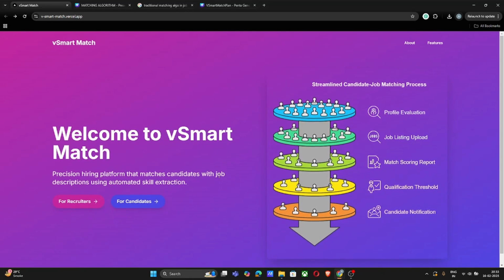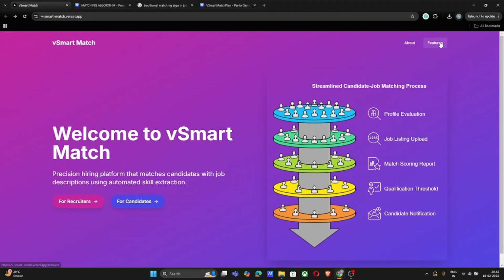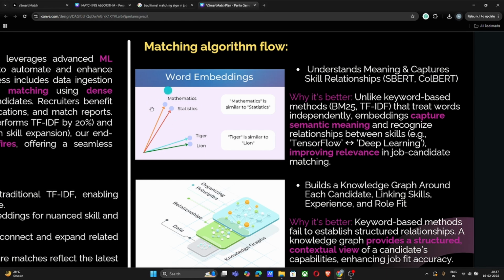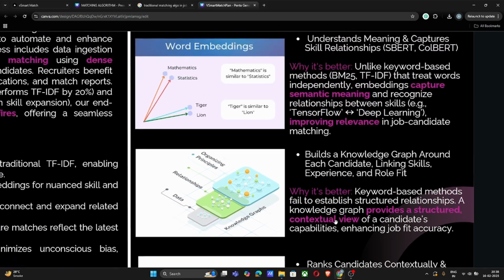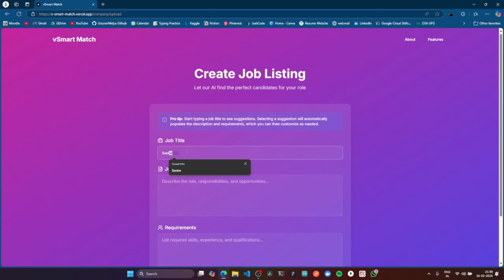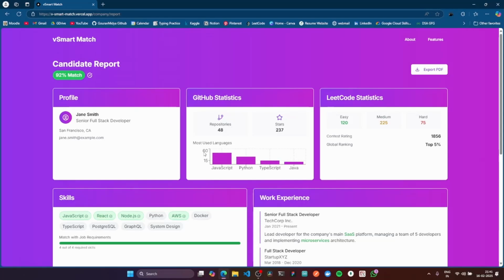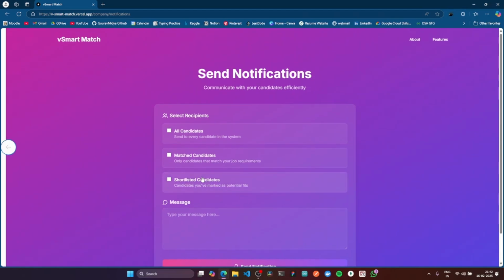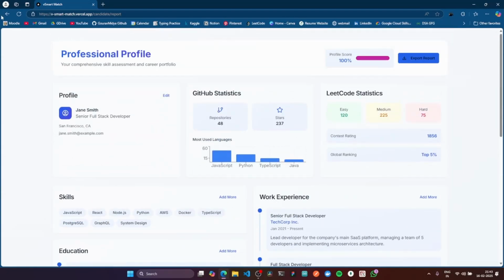Revolutionizing Hiring with AI: vSmart Match Plan Explained! 🚀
In today’s fast-paced hiring landscape, recruiters struggle with inefficient resume screening, AI-generated applications, and biased selection processes. vSmart Match Plan leverages cutting-edge AI & ML (SBERT, XGBoost, Knowledge Graphs) to analyze resumes, assess skills contextually, and match candidates accurately—reducing hiring time and improving talent acquisition.

📌 Key Features:
✅ Semantic Matching: SBERT-powered AI finds the best talent
✅ Automated Screening: No more ghost hiring & resume overload
✅ Bias-Free Hiring: ML-driven ranking for fair recruitment
✅ Real-Time Skill Expansion: Adaptive matching based on trends

Watch our solution demo and see AI-powered hiring in action!